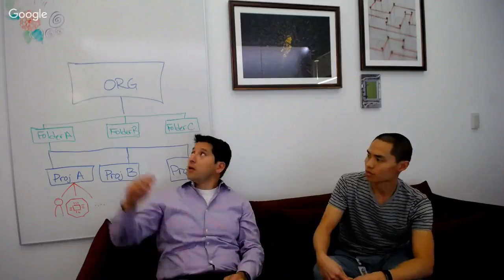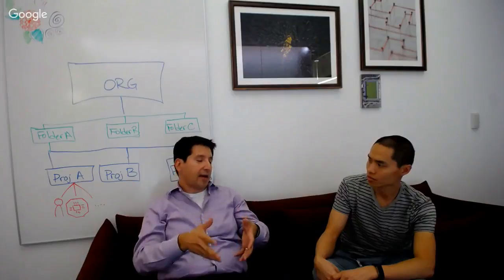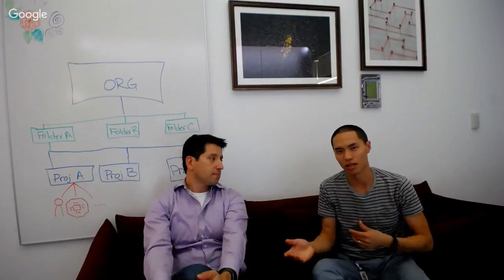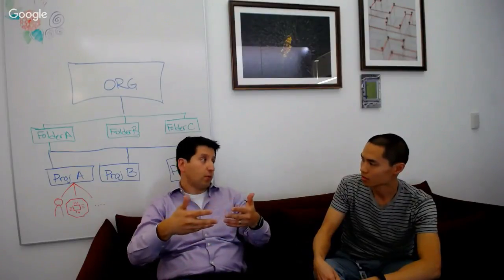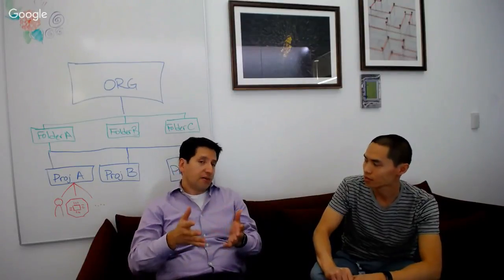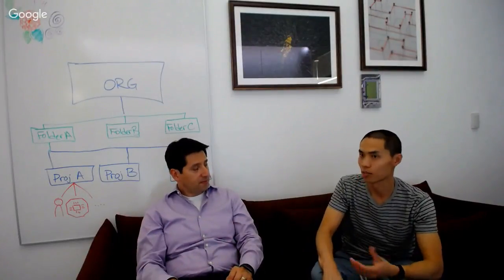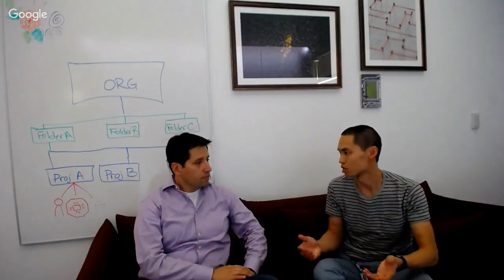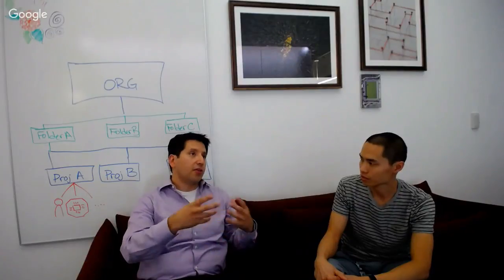Take5: GCP Cloud Resource Manager Walkthrough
How do you managed all the different resources in Google Cloud Platform?  Cloud Resource Manager! This a quick high level overview of the different components within Cloud Resource Manager and best practices.